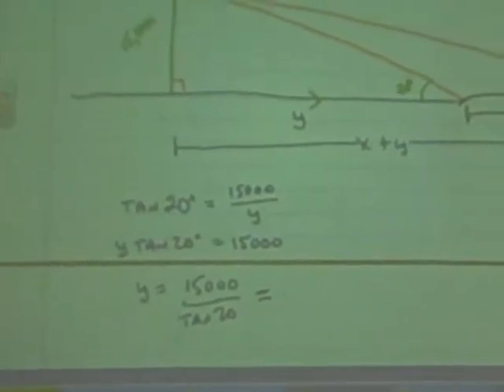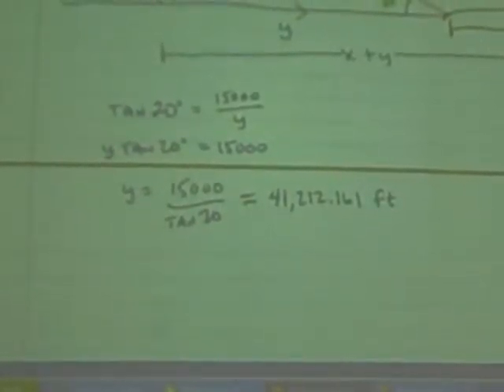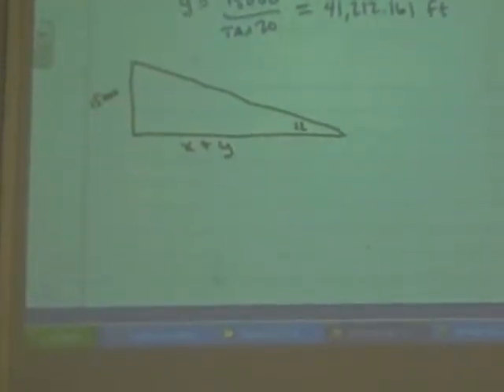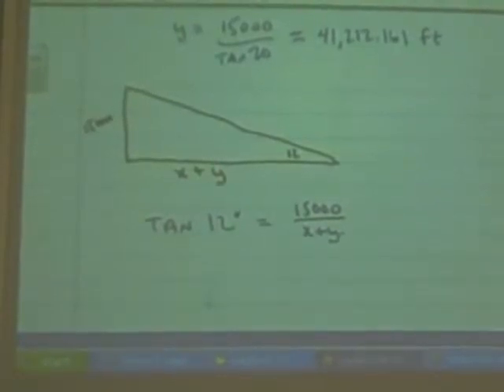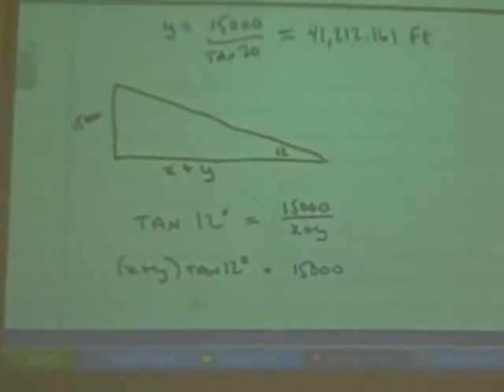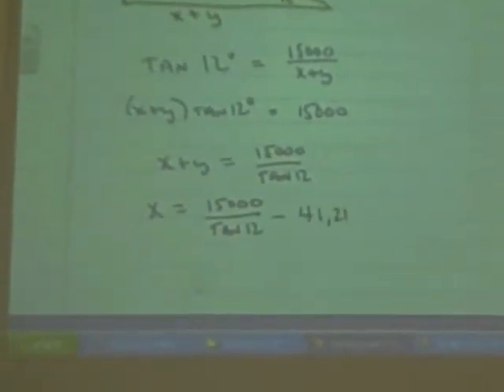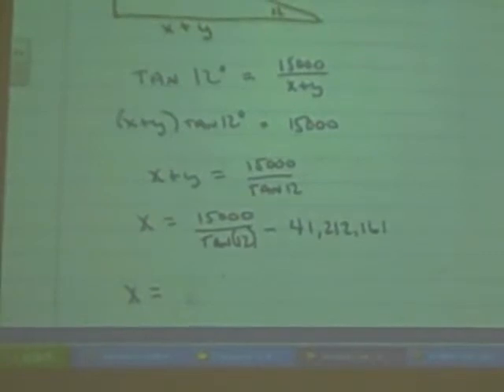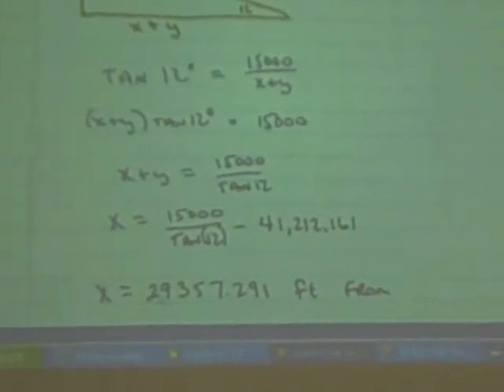Angles of Elevation/Depression (b)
Application problem for angles of elevation/depression.